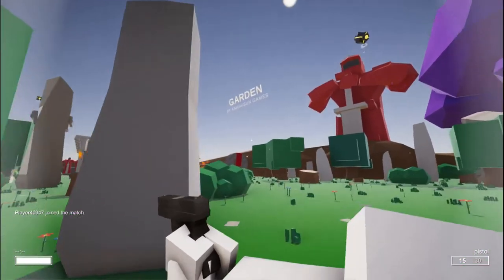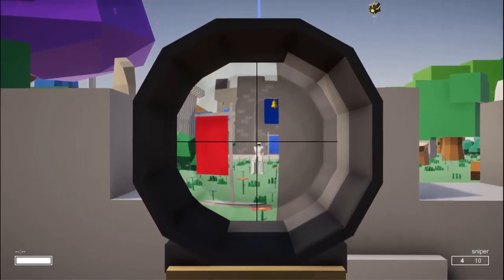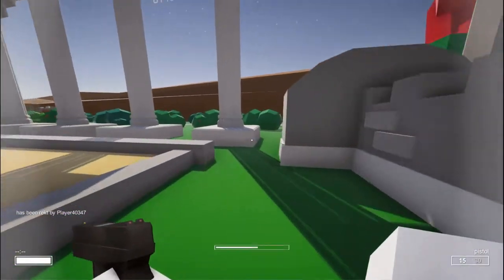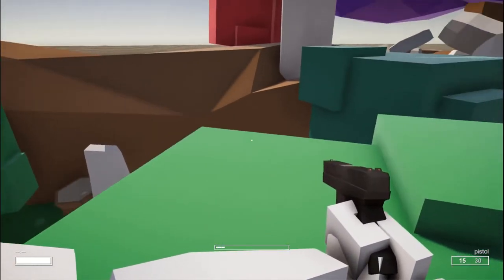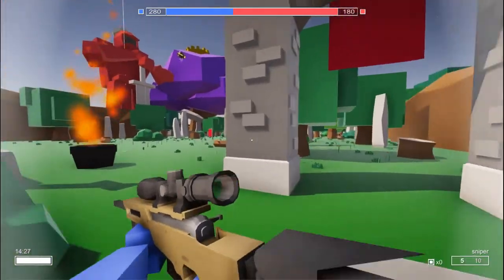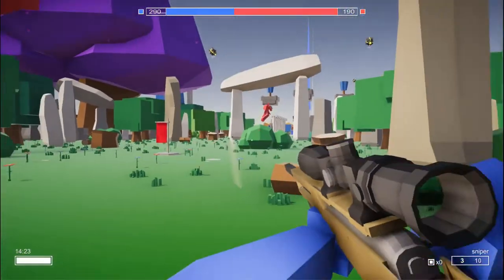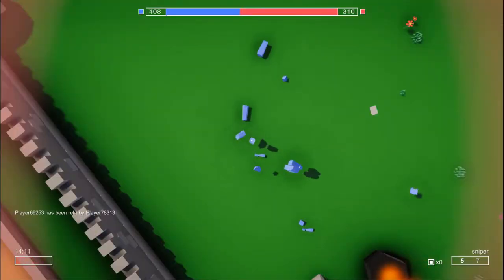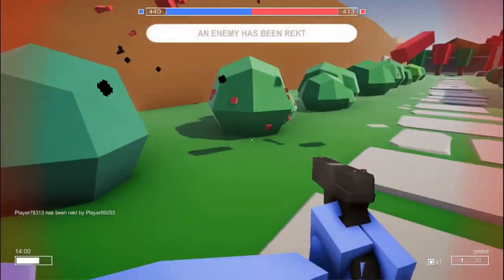Sound Design Tips - Unity Multiplayer FPS Devlog #09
Welton lectures us about some quick sound design tips brah...

1. Ambiance is More
2. Timing is Key
3. When in Doubt, Use your Mouth

Under Pressure is a fps unity3d esport game and the title explains the feeling of playing it. A 4v4 Capture the Flag placed in a competitive environment with a MOBA inspired respawn timer. Capture the flag to win, and try not to die while doing it. That's it.

So, join the ride and pick up a thing or two about Unity, Indie Games, and Game Development!

If you also make videos about playing video games, making video games (Unity 3D, Game Maker, GoDot, Blender), or just talking about stuff and things and you want to collab with Welton, you can also email us at

Much LOVE! uwu